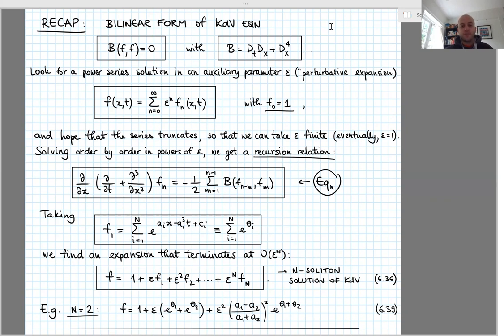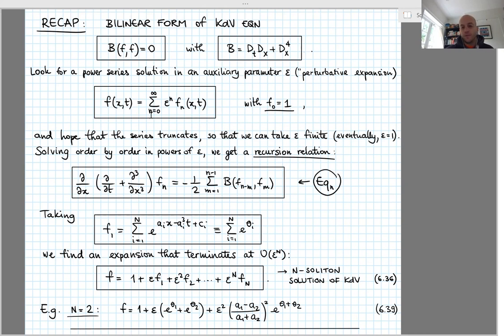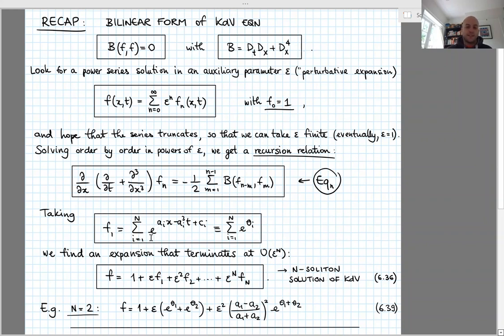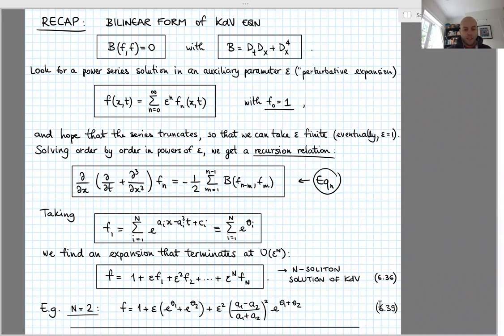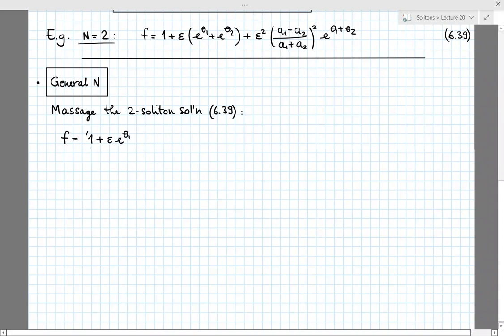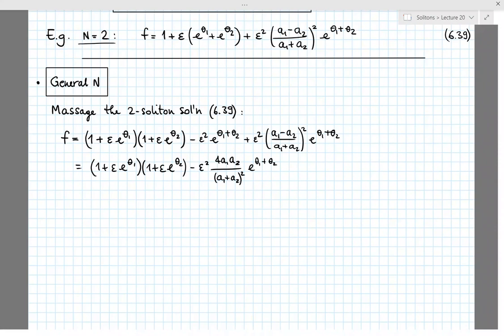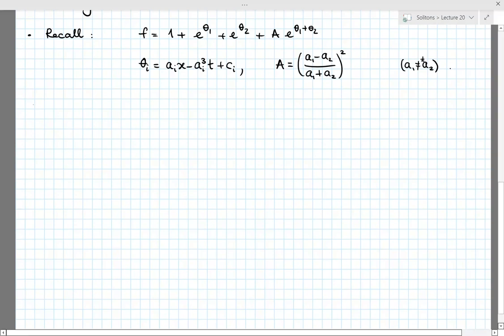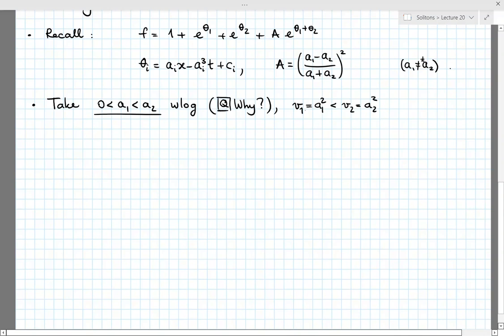Lecture 20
0:00 Recap
4:24 2-solitons solution as a determinant
9:17: N-solitons solution as a determinant
13:55 6.4 Asymptotics of the 2-solitons solution and phase shifts
18:00 Following the slower soliton
27:50 Following the faster soliton
34:30 Summary of the asymptotics
38:05 Plots and animation of the 2-solitons solution of KdV